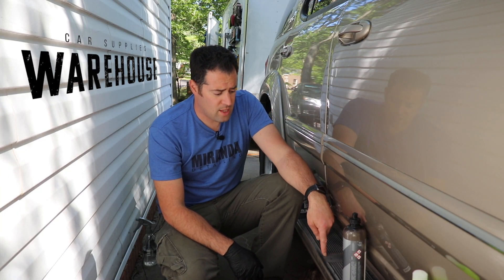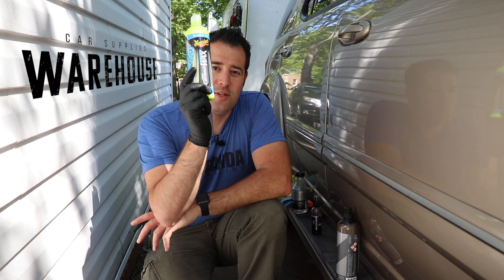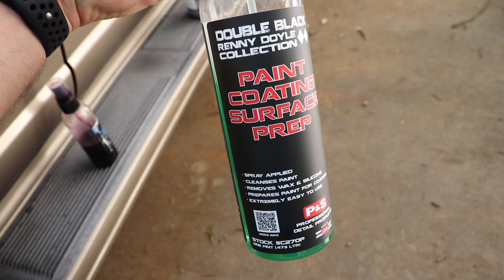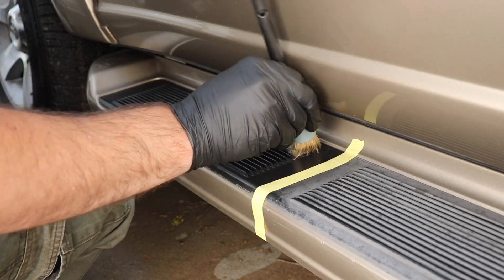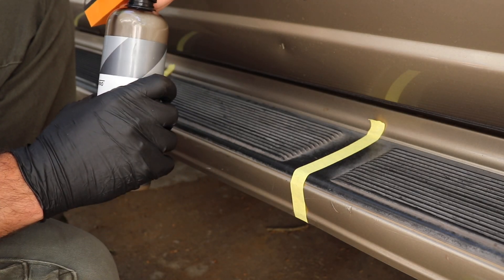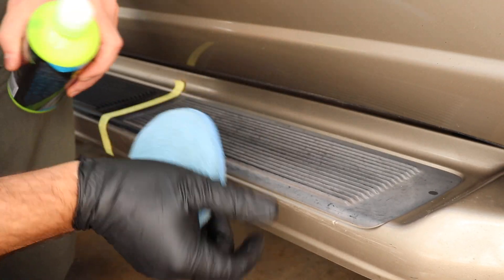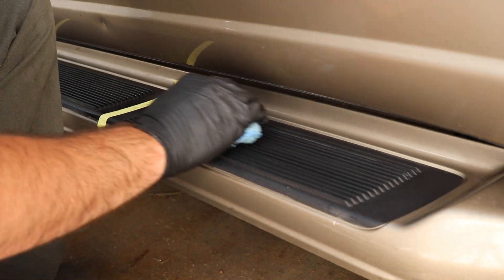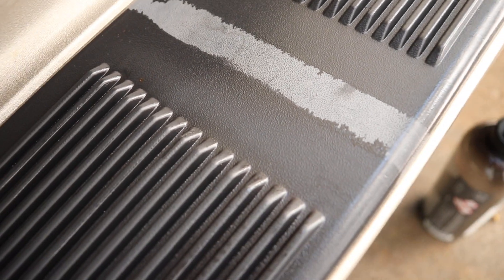Plastic Trim Protecant Showdown!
303 Aerospace Protectant
Corrosion Technologies RejeX (Sealant)

🔦Lights
4 Pack LED Shop Lights 3600 Lumens 5000k
5500K Photo Studio Light